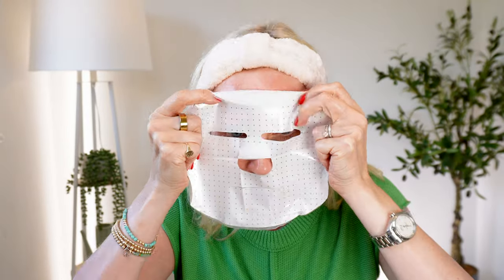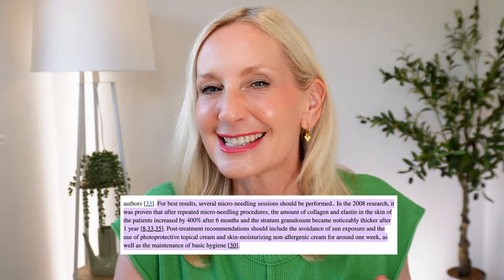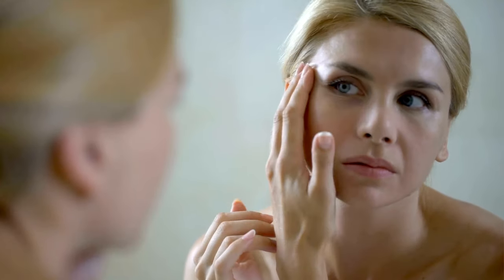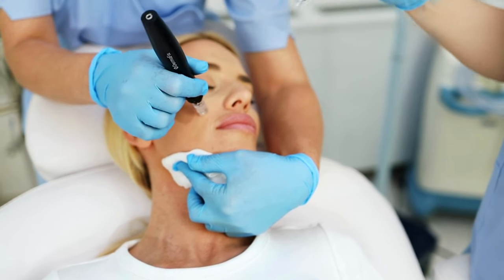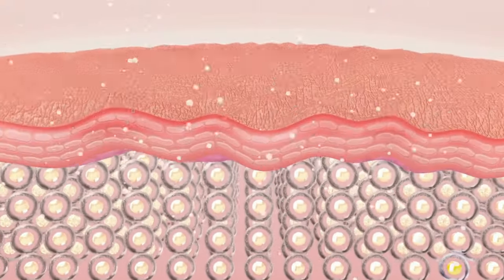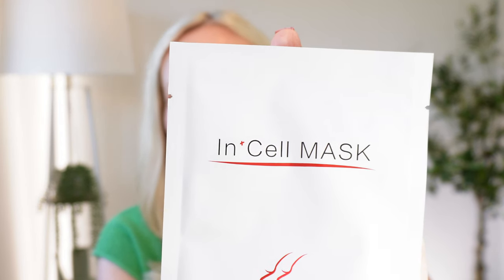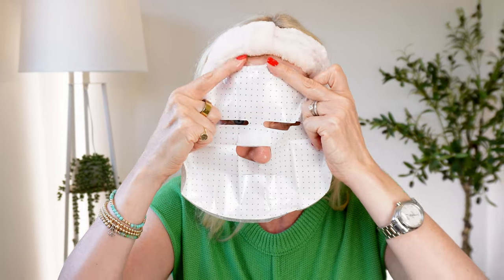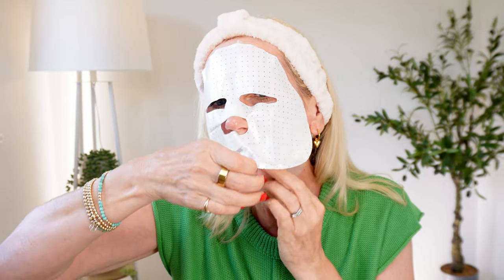MICRONEEDLING at Home Made EASY for Beginners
WATCH MY TRANSFORMATION! You Wont Believe What Happened to my Skin
The Anti Aging Secret Experts Dont Want You To Know Is Scientifically proven to Boost Collagen by 400% and it is available for you to do at Home.

Have you ever wondered how a simple tool like a derma roller can rejuvenate your skin?
Welcome to the world of microneedling.  This popular skincare technique involves rolling a derma roller with tiny, fine needles over your face and body, creating micro-injuries on the skin’s surface. But don’t worry — these micro-injuries are safe and trigger your body’s natural healing process. This leads to increased collagen and elastin production, which helps smooth wrinkles, fade acne scars, reduce hyperpigmentation, and improve overall skin texture. With consistent use, microneedling can transform dull, tired skin into a radiant, youthful glow. Ready to boost your skin’s health and appearance from the inside out? Start your microneedling journey today!

US and Global LINKS
Derma Roller
Sani Spray
Hyaluronic Acid Serum
Soothing Post Treatment Mask
Cryo Cooling Face Wands
Ceramide Moisturiser

UK LINKS
Derma Roller
Sani Spray
Hyaluronic Acid Serum
Ceraminde Moisturiser

⚠️ Warning: You could be damaging your skin without even knowing it!  Microneedling or derma roller at home for wrinkles sounds simple, but if you’re not careful, you could damage your skin. In todays video I show you how to microneedle and derma roller at home safely to get flawless, youthful collagen rich skin.

⭐️ My UK Amazon Store: amazon.co.uk/shop/sallyatkins

55 years old
Dress size: UK 12 / US 8 or Medium
Weight: 63kilos  or 10st
Height: 5ft.7"